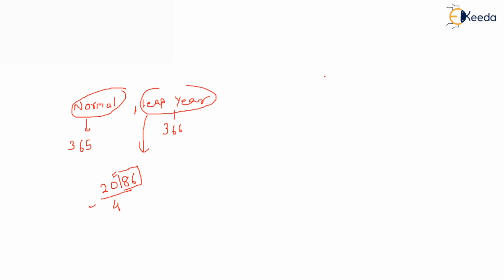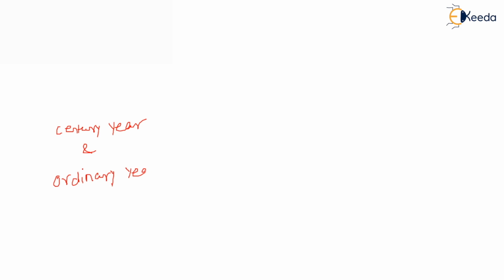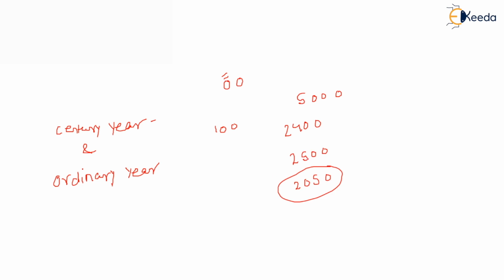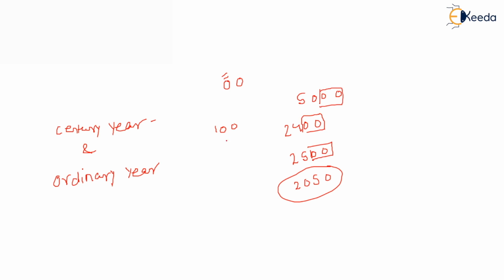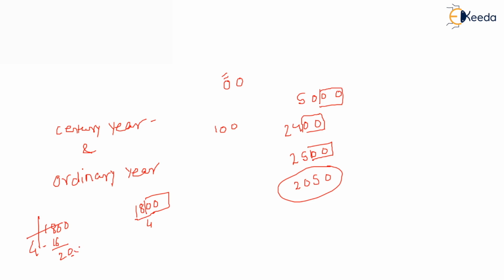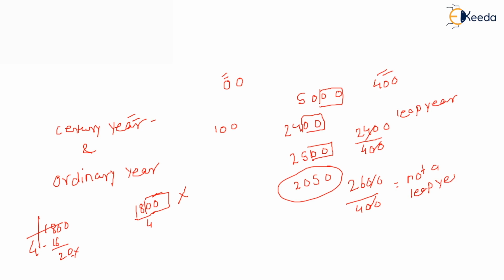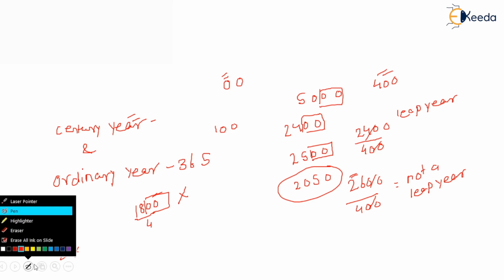Calendar Concepts For Quantitative Aptitude In GATE Exam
In this comprehensive tutorial, we cover the basics of calendars, including days, months, years, leap years, and various types of calendars. We break down complex concepts into simple, easy-to-understand explanations, ensuring that you grasp the fundamentals effectively. Whether you're a beginner or looking to refresh your knowledge, this video is tailored just for you.

Here's what you can expect in this video:

Introduction to Calendars: We start with the basic concepts of calendars, explaining the different units of time and their interrelationships.
Days, Months, and Years: Understanding the lengths of days, months, and years in various calendar systems is crucial. We clarify the differences and similarities among them.
Leap Years: Learn the rules governing leap years and how to identify them, an important aspect in calendar problems.
Types of Calendars: Delve into different types of calendars, including Gregorian and Julian calendars, and understand their significance in historical and modern contexts.
Solving Problems: We provide step-by-step solutions to example problems related to calendars, helping you enhance your problem-solving skills.

Happy Learning.